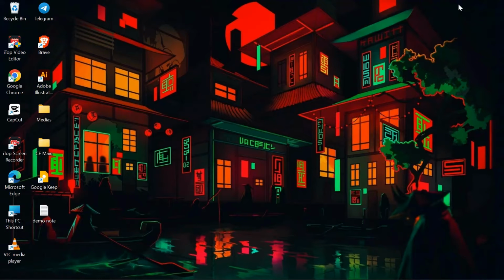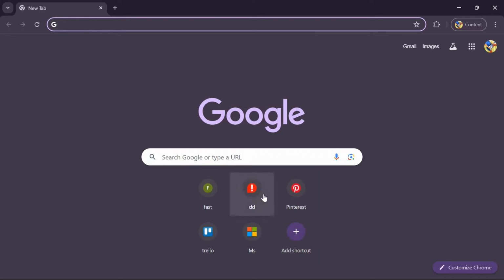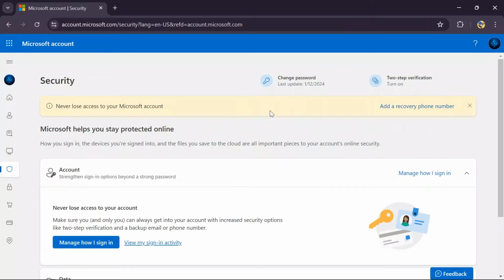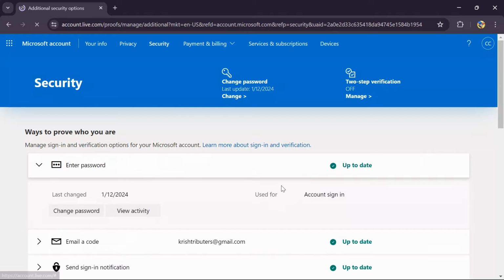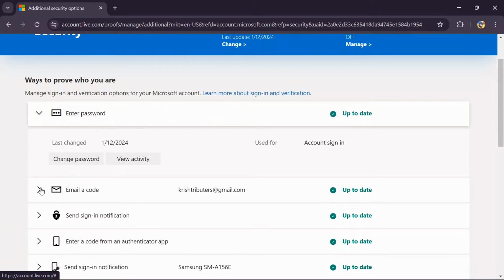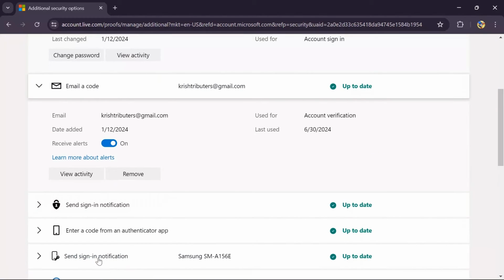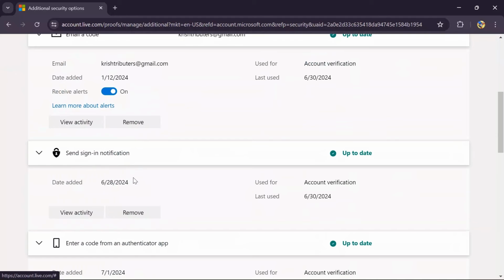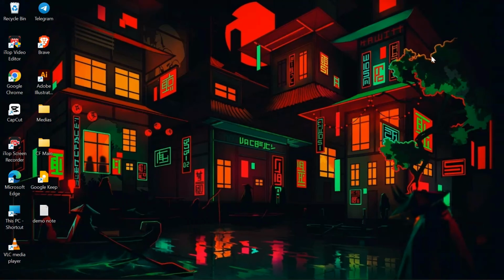How to Make Microsoft Authenticator Default (2024) | Microsoft Authenticator Tutorial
Want to set Microsoft Authenticator as your default authentication app? In this video, we'll guide you through the instruction to make Microsoft Authenticator your primary two-factor authentication app for enhanced security and convenience.